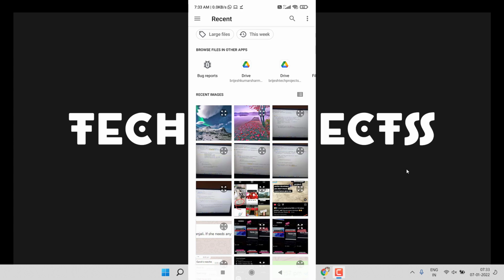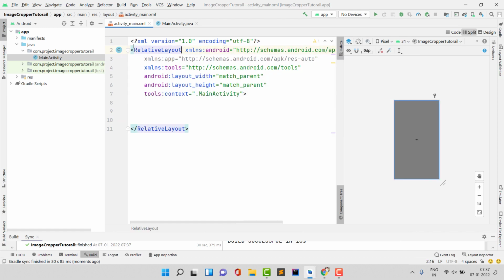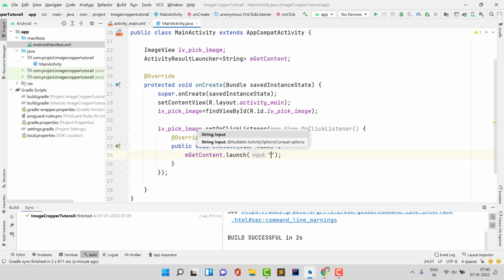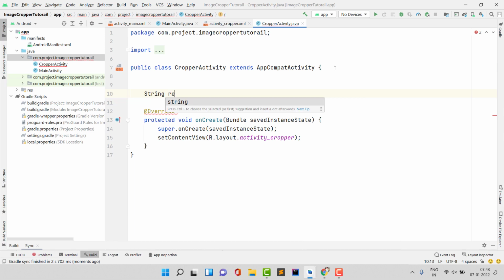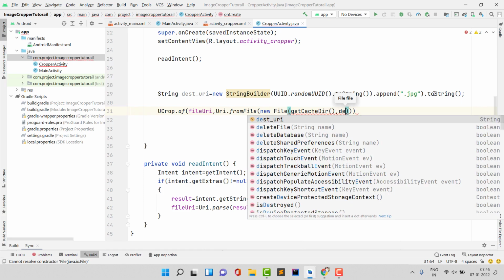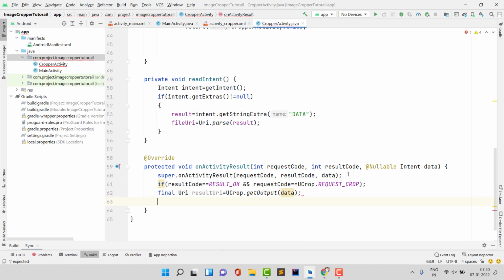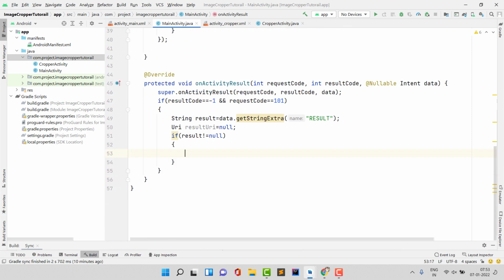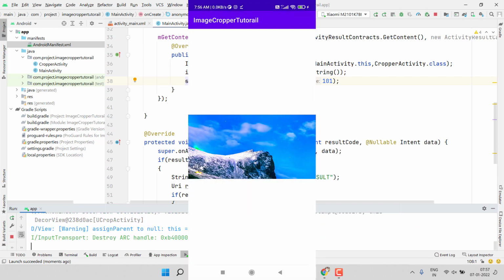Crop image in android studio | Image cropper in android studio | how to add image cropper in app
In this video we are going to learn how to use image cropper in android studio

[For Source codes visit here]

how to use image cropper in android studio
how to crop image in circle in android studio
how to crop image in android studio
how to use image cropper